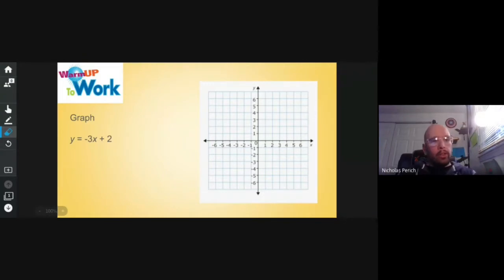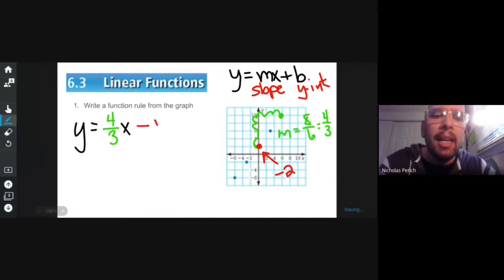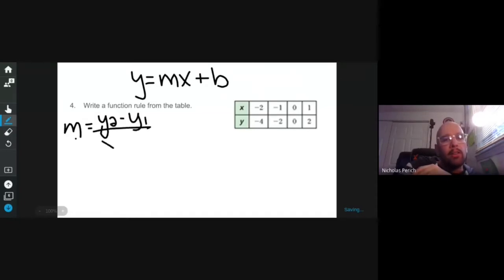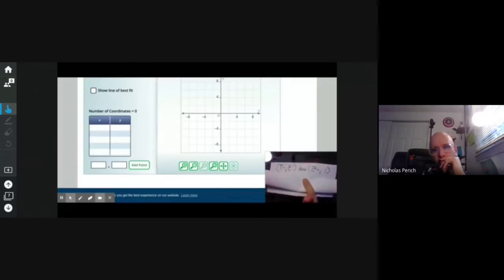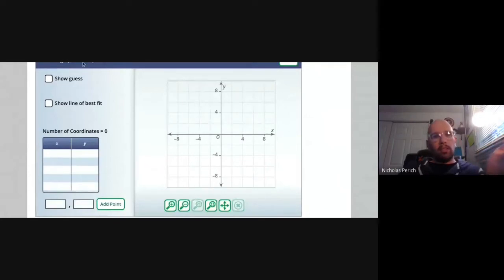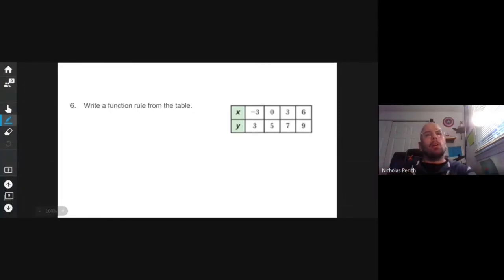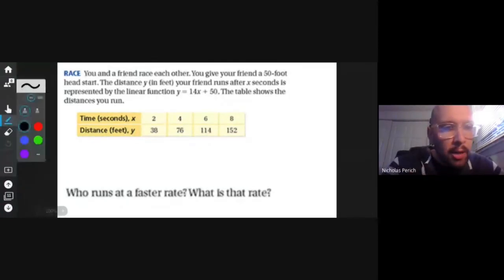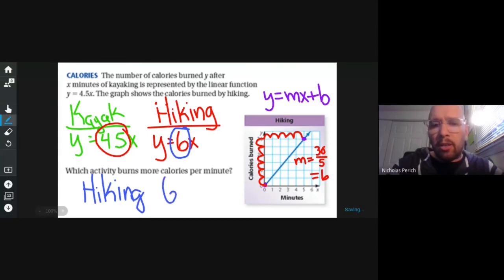Live Lesson - Linear Functions | Math Hep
On this live lesson, we discuss writing equations of a linear function from a graph, using linear regression to find the equation of a linear function from a table, and determining the greater rate of change from two functions.

Nick Perich
Norristown, Pa .